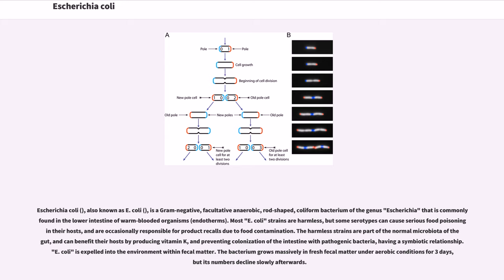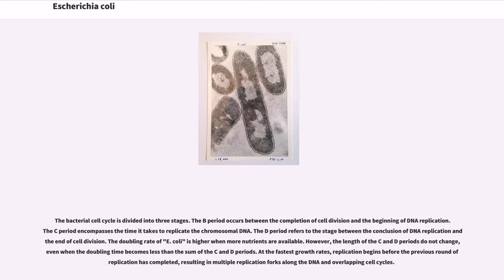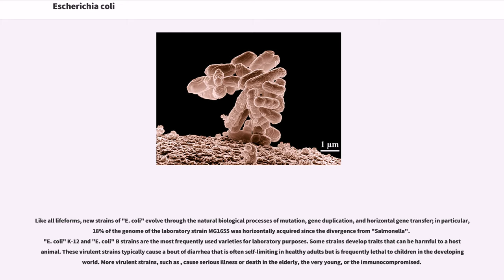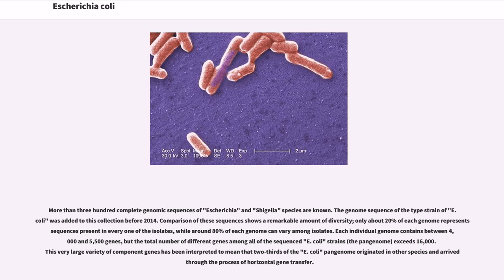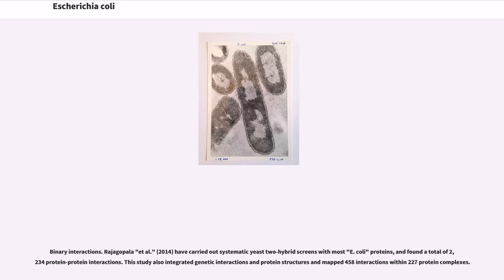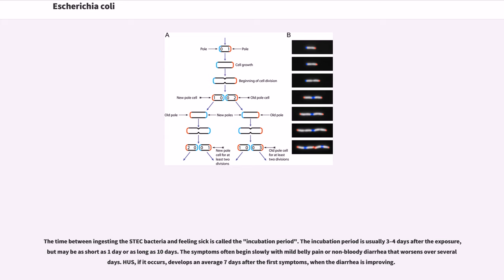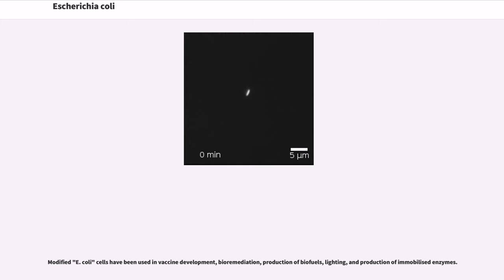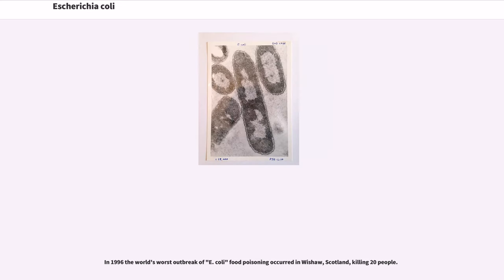Escherichia coli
Escherichia coli (), also known as E. coli (), is a Gram-negative, facultative anaerobic, rod-shaped, coliform bacterium of the genus "Escherichia" that is commonly found in the lower intestine of warm-blooded organisms (endotherms). Most "E. coli" strains are harmless, but some serotypes can cause serious food poisoning in their hosts, and are occasionally responsible for product recalls due to food contamination. The harmless strains are part of the normal microbiota of the gut, and can benefit their hosts by producing vitamin K, and preventing colonization of the intestine with pathogenic bacteria, having a symbiotic relationship. "E. coli" is expelled into the environment within fecal matter. The bacterium grows massively in fresh fecal matter under aerobic conditions for 3 days, but its numbers decline slowly afterwards.

"E. coli" and other facultative anaerobes constitute about 0.9% of gut microbiota, and fecal–oral transmission is the major route through which pathogenic strains of the bacterium cause disease. Cells are able to survive outside the body for a limited amount of time, which makes them potential indicator organisms to test environmental samples for fecal contamination. A growing body of research, though, has examined environmentally persistent "E. coli" which can survive for extended periods outside a host.

The bacterium can be grown and cultured easily and inexpensively in a laboratory setting, and has been intensively investigated for over 60 years. "E. coli" is a chemoheterotroph whose chemically defined medium must include a source of carbon and energy. "E. coli" is the most widely studied prokaryotic model organism, and an important species in the fields of biotechnology and microbiology, where it has served as the...